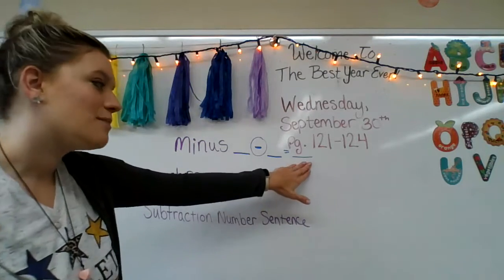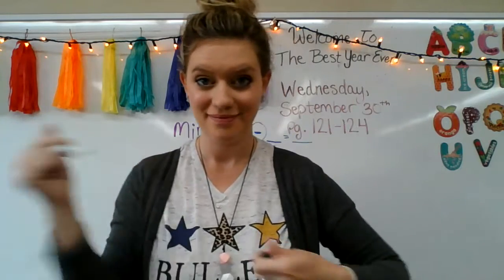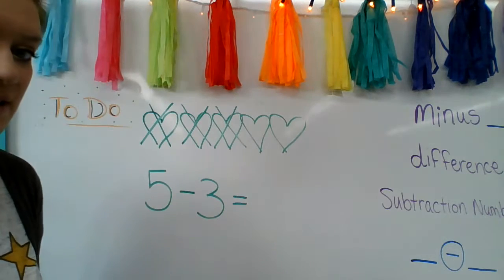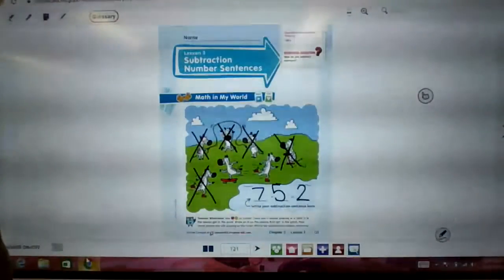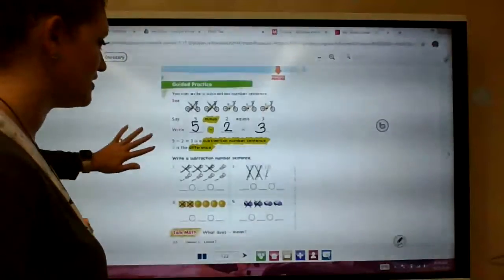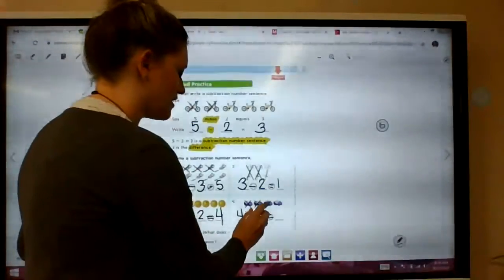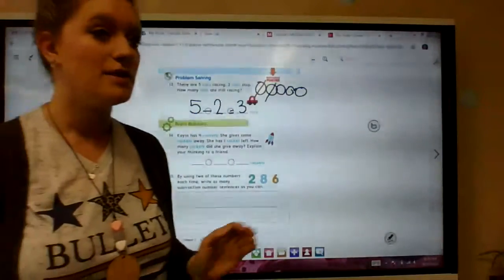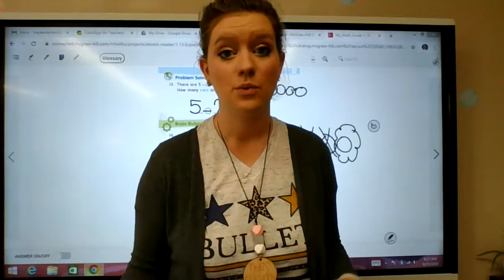Wednesday, September 30th Math Lesson!! Ch. 2, Lesson 3!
Come join me to learn all about subtraction today!!! Please have page 121-124 of your workbook pages ready to do with me!